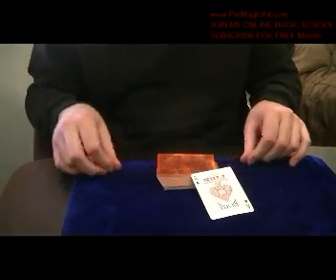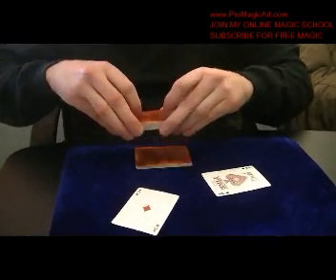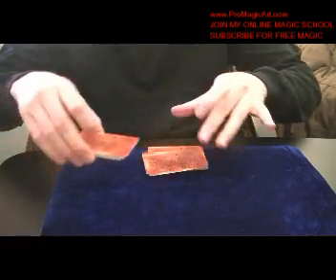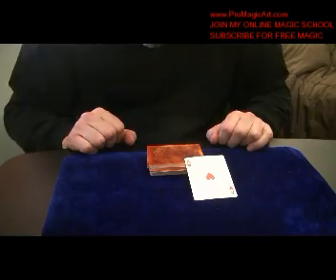Card Tricks New Ace Cutting Productions Tutorial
Card Tricks FREE MAGIC TRICKS - Master Magician Darin Martineau teaches a New Ace Cutting Productions Tutorial. Two Aces are magically cut to from a shuffled deck. The last two aces are magically changed with a visual double color change!
Credits: Jean Pierre Vallarino, Michael Skinner, Larry Jennings, Bill Goodwin

Welcome to the official YouTube channel of Darin Martineau Pro Magic Art.
Darin Martineau is a Master Magician with over 35 years experience.
Learn Amazing magic tricks and mentalism and more!
Darin is an International Best-Selling Magic Author,
creator, mentor and teacher of fine art magic.
Allan Ackerman, Shin Lim - FISM World Champion, Lee Asher, Dan & Dave Buck,
Dan Harlan, Joe Rindfleisch, Chappy Brazil, and many more …

He has authored over 70+ New Magic books and his Original Magic is also published in:
The Penumbra magic magazine, Trap Door magic magazine, and much more...
He also has contributed in many world famous magicians dvds,
also worked on several published effects both in print and dvd
with his mentor Allan Ackerman.
Learn the secrets to card tricks, coin tricks, impromptu magic, mentalism and more.
Darin also reveals the secrets to his favorite magic effects and also many easy to do magic tricks for beginner, intermediate and advanced level

Master Magician Darin Martineau's New book Real Street Magic Volume 3 coming soon!

Over 70 New Magic books!

 More Magic Books & Products by Darin Martineau:
Fine Art Magic ( Advanced Close-Up Magic )
The Surreallusion System – Creating Fine Art Magic
11 Self-Working Card Tricks book
Pro Card Magic for Beginners Volume #1
All Things Magical
Advanced Card Magic Volumes 1--3
Jumbo Coin Magic Volume 1
Super Visual Color Changes
Vicious Ambitious Card package coming soon!
Tiger Torn & Restored Card
NEW BACKSTAGE RING VANISH
GET ACCESS TO MAGIC TUTORIALS ON CARD MAGIC, COIN MAGIC & MENTALISM!
Phoenix & Dragon Aces
THE IMPROMPTU MAGIC COURSE VOLUME 1
Several New Oil & Water card magic routines
ANGELS & DEMONS TRANSPOSITION
Jazz with Rhythm (Created with Allan Ackerman)
Card Printing Artistry
THE ECLIPSE COLOR CHANGE!  Used by Shin Lim on his Spanish TV Special!!
HALF-A-MIRACLE  (An Impossible borrowed dollar bill in a sealed half & half container)
THE MARTINEAU TWIST
CAUGHT RED HANDED (Featuring my Infinity Spin-Out Switch)
ONE GOOD WINNER
OPTICAL ACES  (Appeared in the Lee Asher 5 Card Stud DVD as The Ambious Explosion)
NEW SLEEVE ACES
NEW WILD 3 CARD MONTE
The SILVER EXCHANGE (A super visual Coin Magic Routine)
Master Magic University - book
By Darin Martineau & Brian Smedley

New Magic Books - Coming Soon!
My Newest Advanced Online Magic Video Courses!
Close-Up Magic Masterpieces Book
Master Card Magic Volume #1 - Book
Pro Coin Magic Volume #1- book
Master Magic University Volume #2 - book
The Ghost in the Magic Machine book